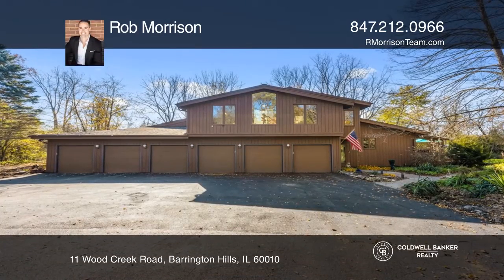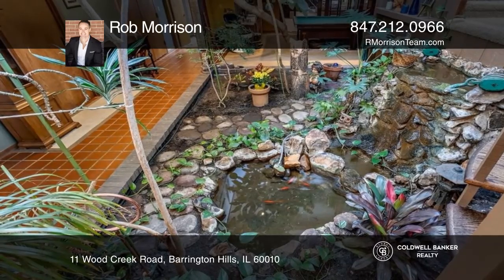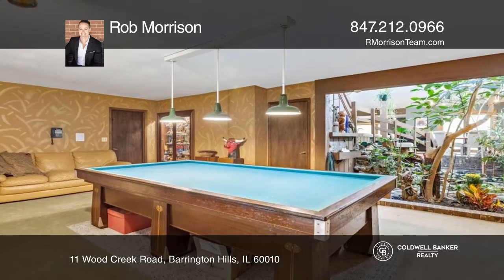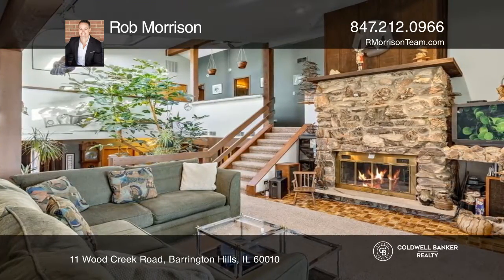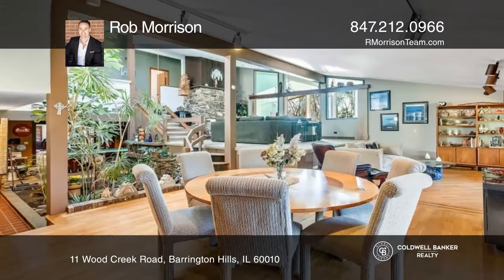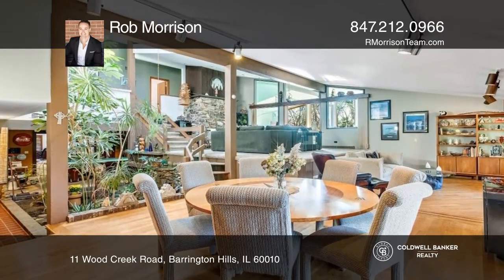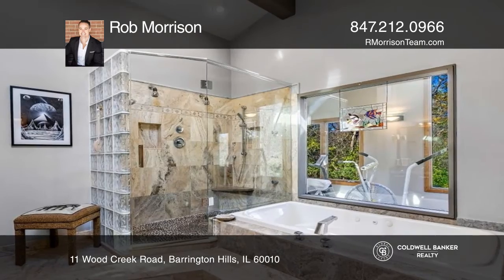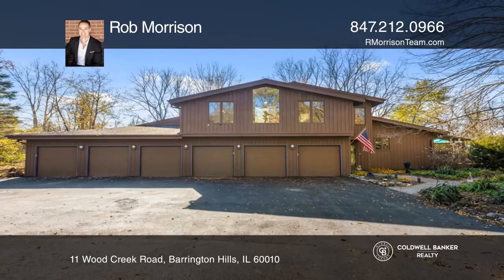11 Wood Creek Road Barrington Hills, IL | ColdwellBankerHomes.com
11 Wood Creek Road, Barrington Hills, IL

When modern contemporary brings the outside in on an exclusive property that is set back on 6.79 acres of absolute serenity! A winding newly paved driveway wraps around a beautiful pond at the entrance and leads to a gorgeous custom designed home with architecture that is endless. Upon entering, the